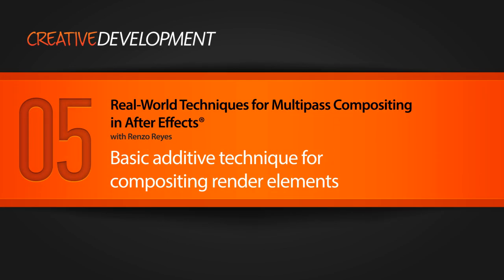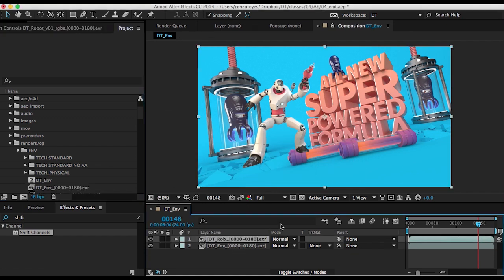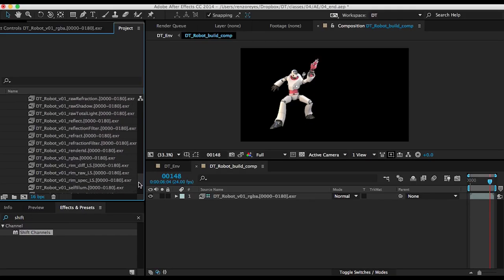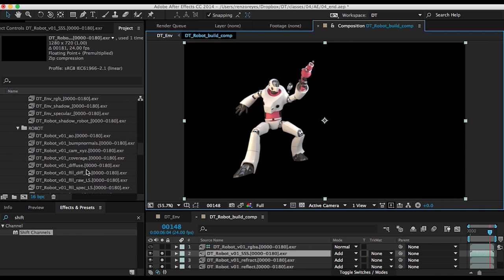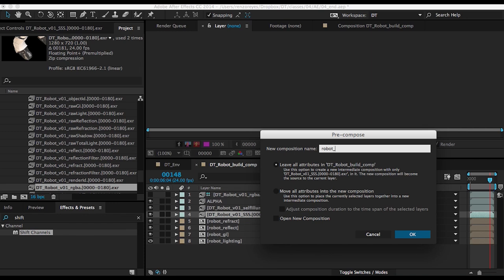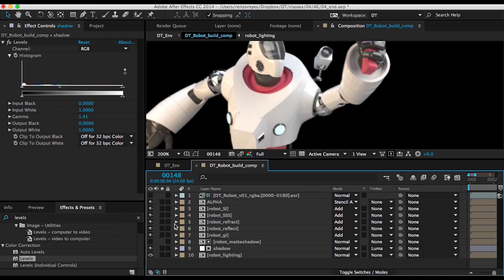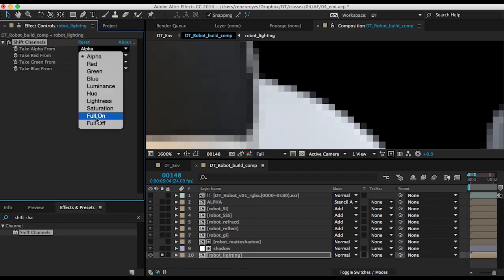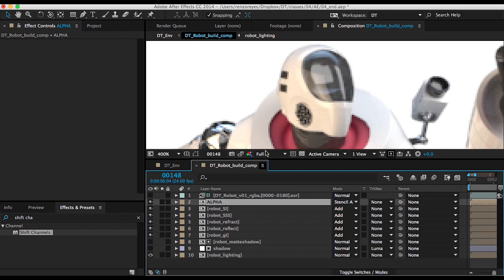05 Basic additive technique for compositing render elements